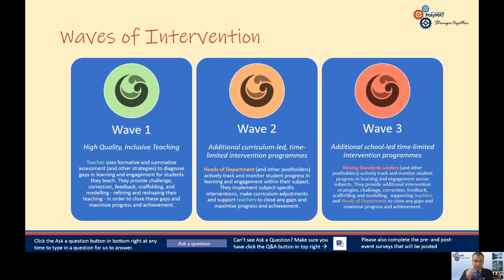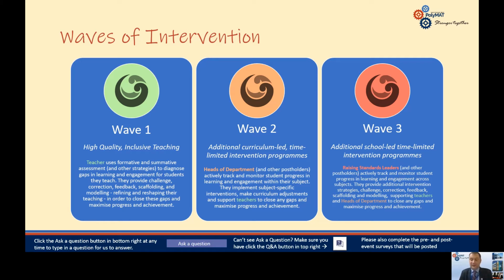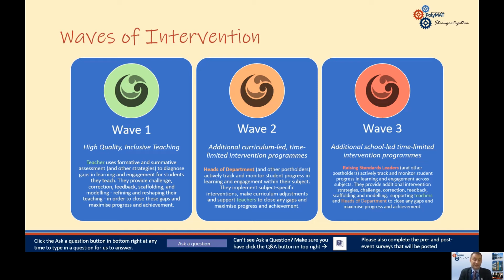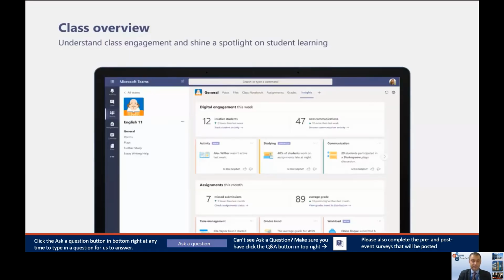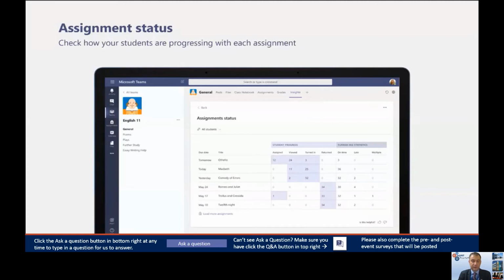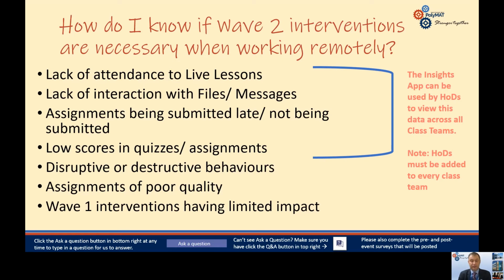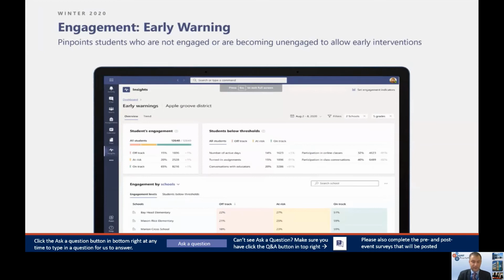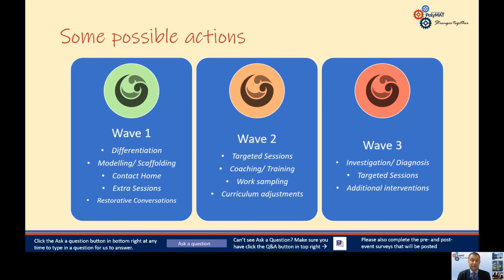Tracking Student Progress & Engagement in Remote Education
Mark Guest discusses how the Insights app can be used within Microsoft Teams to track student progress and engagement, and how the "3 Waves of Intervention" model can be applied to Remote Learning. This presentation was originally part of our first PolyMAT Presents Virtual TeachMeet on 10th December 2020, and has been re-recorded for YouTube.